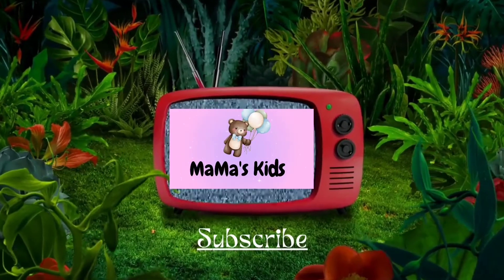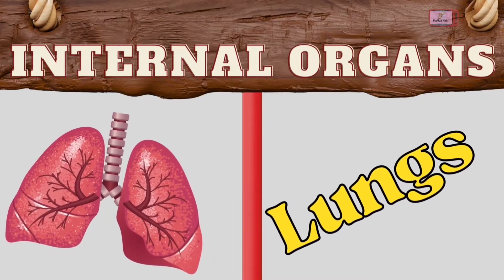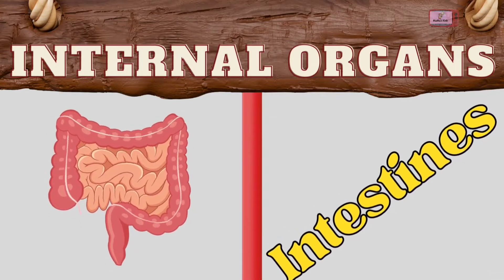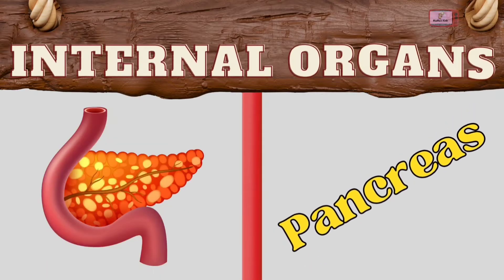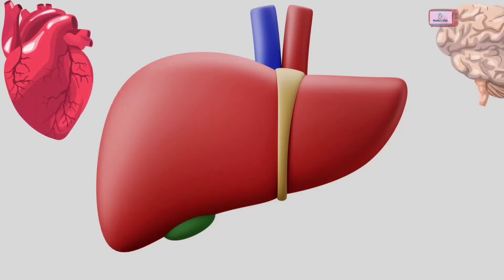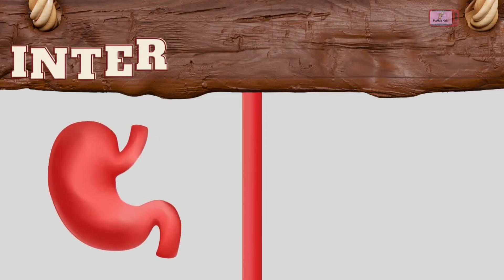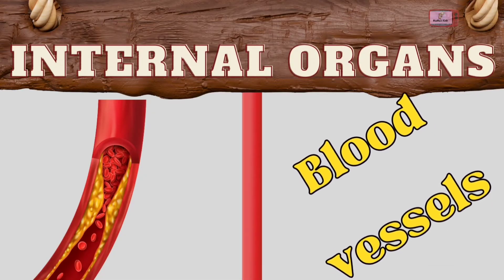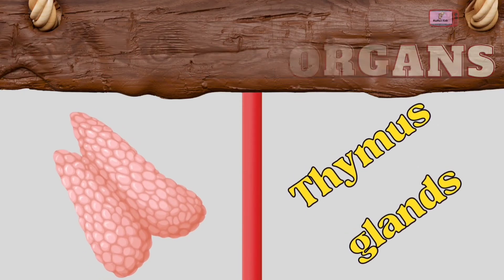Human Organs Names for Kids | Human Organs system | Human Organs Names in Egnlish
More queries

. Thanks Fir watching .